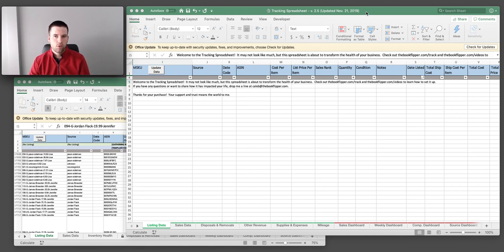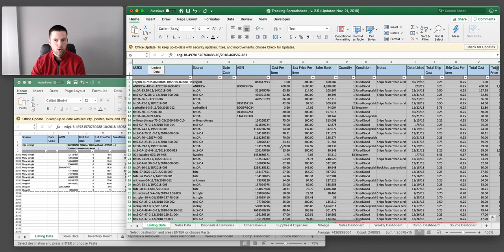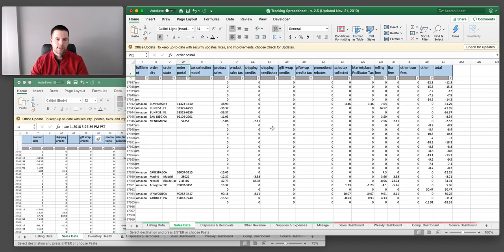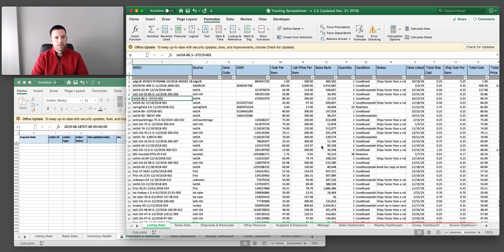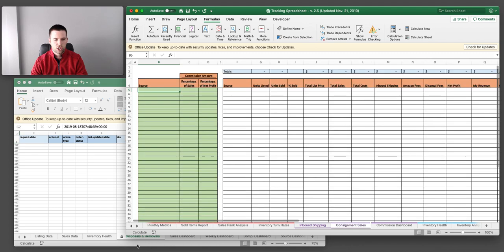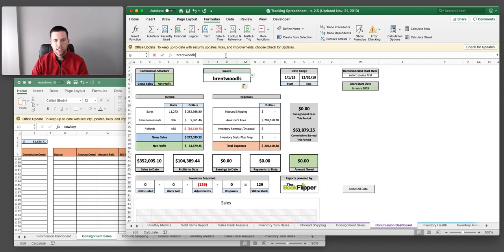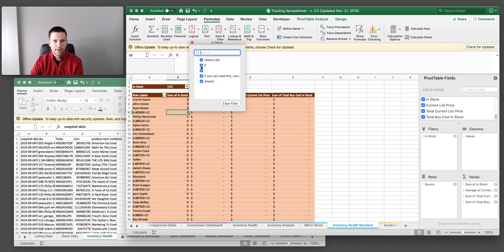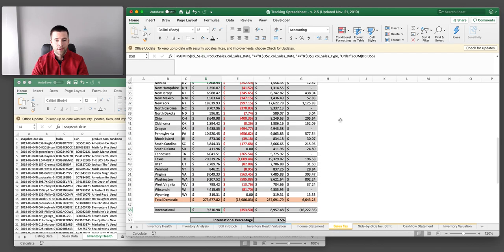Tracking Spreadsheet v. 2.5 update - Inventory Health metrics, improved Consignment Tracking + more!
Amazon changed the format of their sales data exports, so we took the opportunity to update the Tracking Spreadsheet!  New features include:
-- Other Revenue tab to record income outside of Amazon
-- Inventory Health Report integration to give you insights into your in-stock inventory
-- Improved consignment sales reporting, including inventory in stock and the ability to track separate inbound shipping expenses